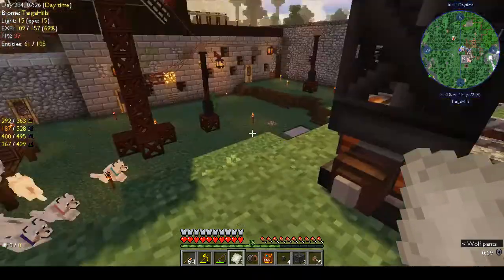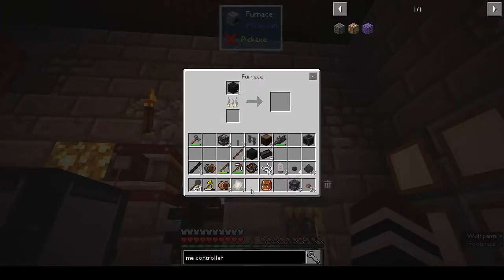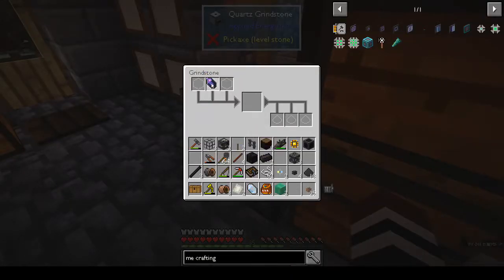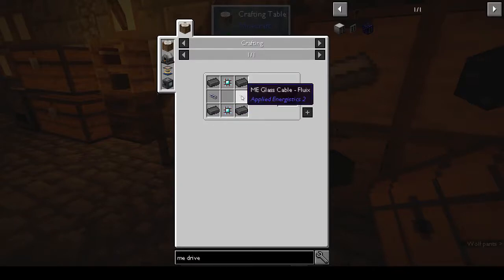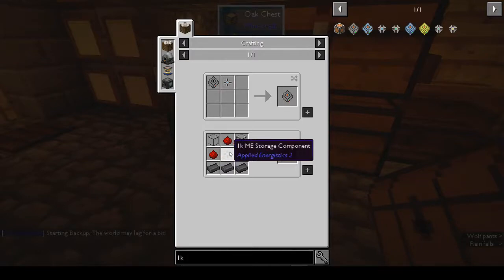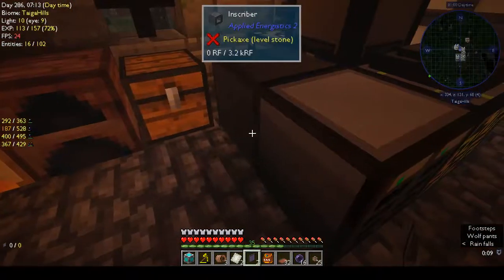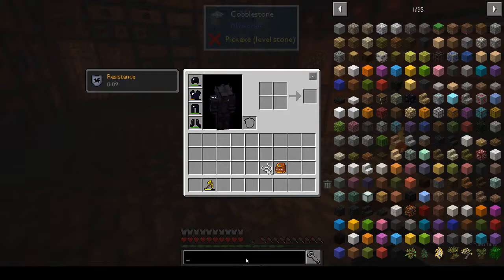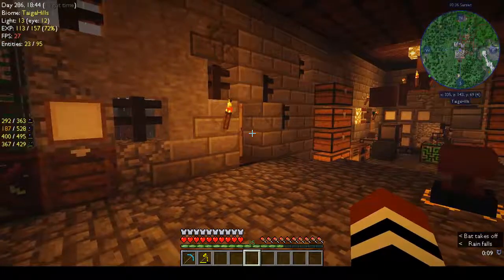Automaton | Finishing my ME System | Ep 27 | Modded Minecraft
Today we finish making my ME Storage system!